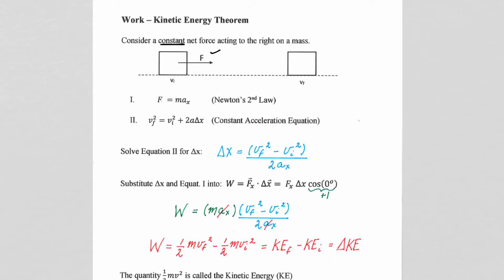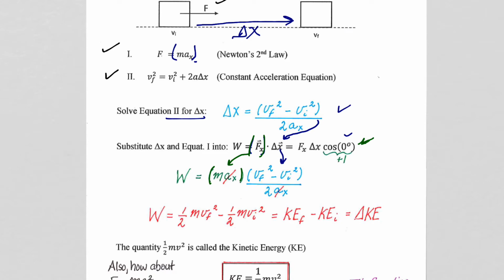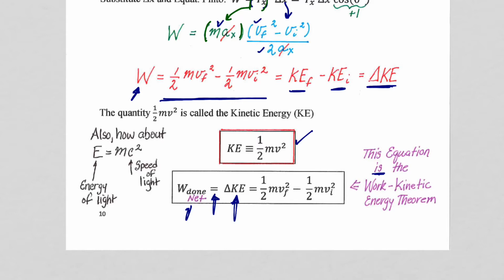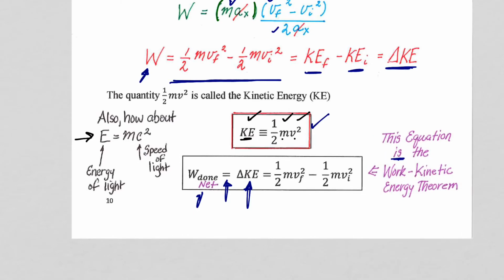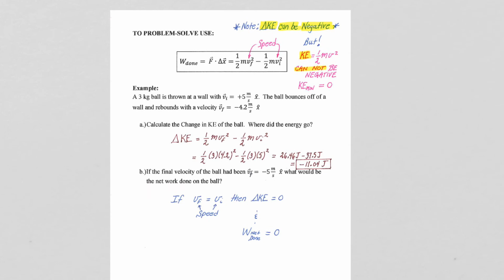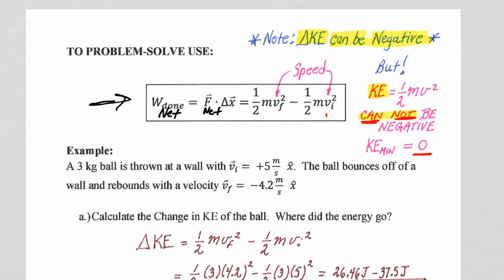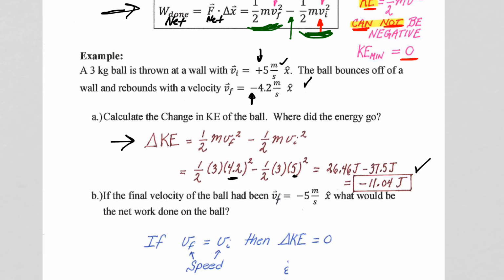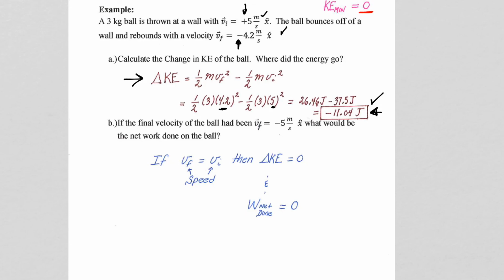Ch7 Work Energy Guided Notes 6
Work-KE Theorem